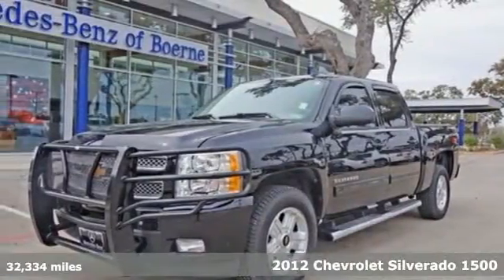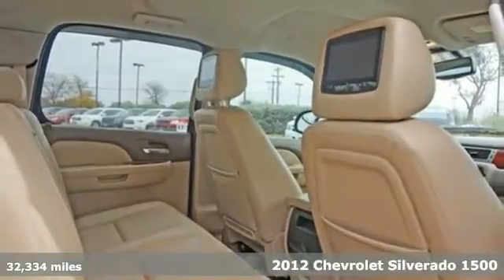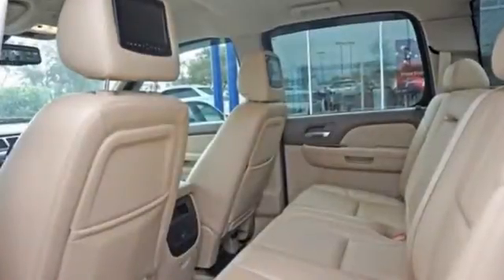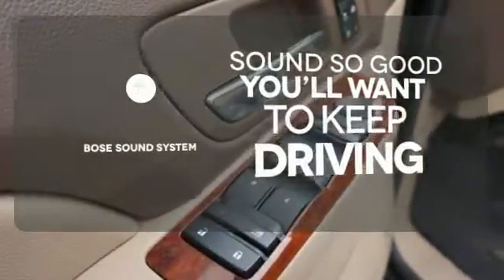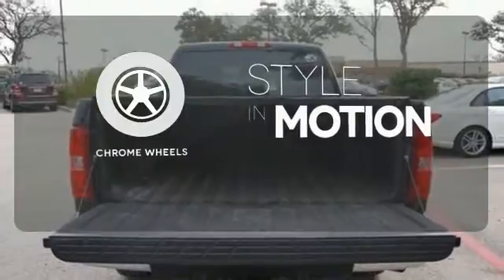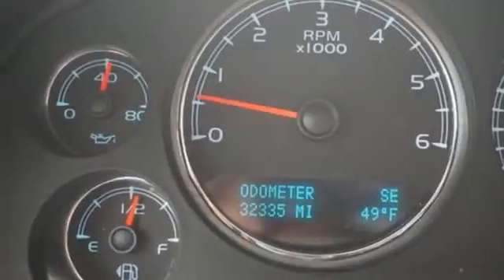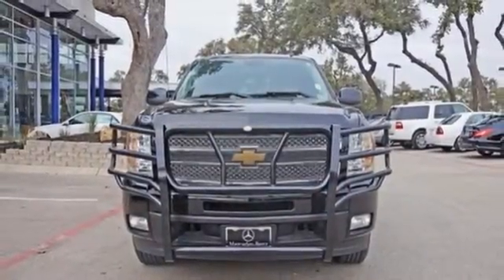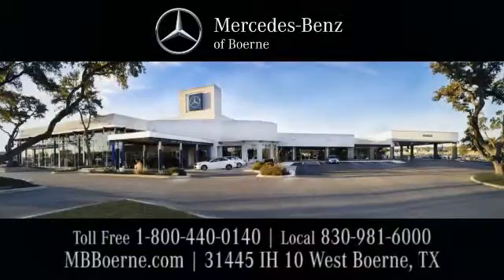2012 Chevrolet Silverado 1500 BoerneTX San Antonio, TX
Year: 2012
Make: Chevrolet
Model: Silverado 1500
Trim: LTZ
Engine: 5.3L Vortec 1000 VVT V8 SFI Flex-Fuel Engine
Transmission: Automatic
Color: BLACK
Interior: Light Cashmere/Dark Cashmere
Mileage: 32334
Stock #: CF106355
VIN: 1GCPKTE74CF106355
Mercedes-Benz of Boerne is pleased to be currently offering this 2012 Chevrolet Silverado 1500 LTZ with 32,334 miles. This Chevrolet includes: SUSPENSION PACKAGE, OFF-ROAD Tow Hooks *Note - For third party subscriptions or services, please contact the dealer for more information.* Rest assured with your purchase of this pre-owned Silverado 1500 LTZ. Because a CARFAX BuyBack Guarantee is included, you have built-in peace of mind to drive off the lot confidently. Today's luxury vehicle is not just about opulence. It's about a perfect balance of performance, comfort and attention to detail. This 2012 Chevrolet Silverado 1500 is the perfect example of the modern luxury. No matter the terrain or weather, you'll drive at ease in this 4WD-equipped vehicle. With exceptional safety features and superb handling, this 4WD was engineered with excellence in mind. The mileage on this Silverado 1500 LTZ is reflective of it's age and you can tell. The previous owner took great care of this vehicle so that you'll be able to enjoy the benefits of a well cared for vehicle offered to you by Mercedes-Benz of Boerne. More information about the 2012 Chevrolet Silverado 1500: Full-size trucks are used in such a wide range of situations--from construction fleets to long-distance driving--and the two different interiors offered in the Silverado and the nearly identical GMC Sierra help satisfy shoppers better than most other competing models. LS and LT models are probably the best fit for buyers who need the sturdy, get-messy capability of a pickup at least some of the time, but the LTZ is the choice for those who need a pickup that doesn't compromise luxury. And for those who need a pickup but want to make a greener choice, with even lower operating costs, the Silverado Hybrid has 25% better fuel economy without sacrificing much towing or hauling ability. This model sets itself apart with fuel economy, extensive features and options, Top-notch interiors to suit work or luxury use, and strong tow ratings

Whether you are visiting to gather information, searching for a vehicle in the Texas Hill Country, or need to contact our Service department in Boerne, we hope to be of assistance. We wish to invite you to our Mercedes-Benz of Boerne family! We are only minutes away from The Rim and The Shops of La Cantera, exit 543 Interstate Hwy 10 West.